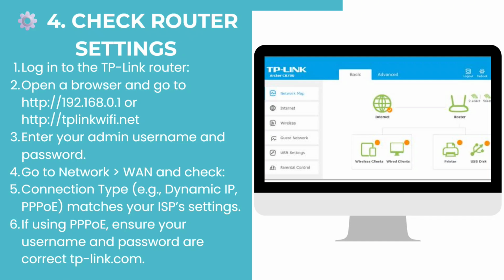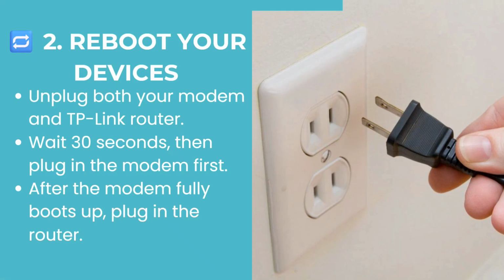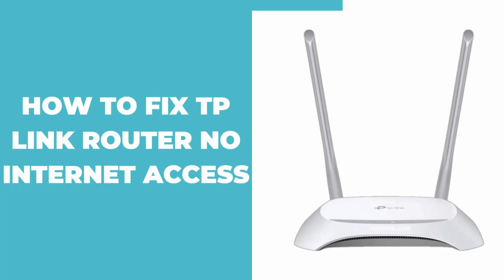HOW TO FIX TP LINK ROUTER NO INTERNET ACCESS 2026! (EASY FIX)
In this video I am going to show you how to fix TP Link router no internet access problem step by step. Learn how to solve TP Link WiFi connected but no internet issue quickly. Follow these simple troubleshooting methods to restore your TP Link internet connection.